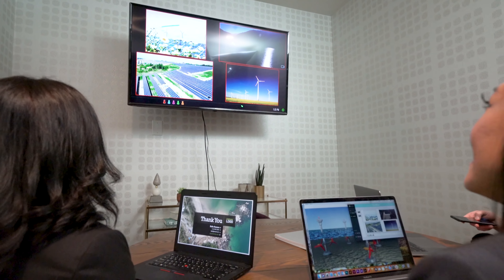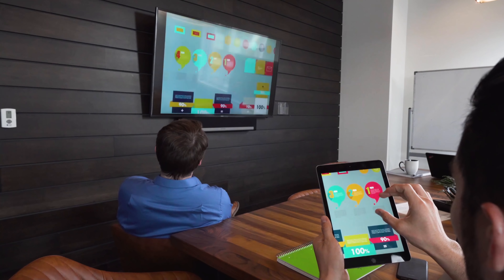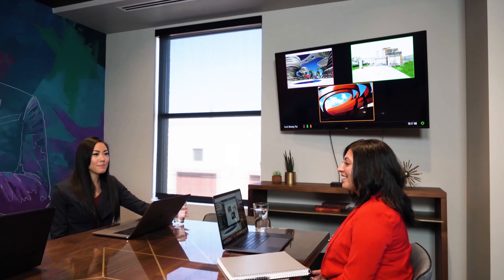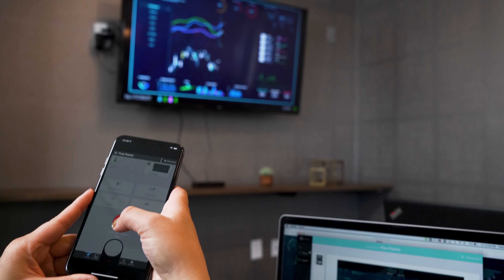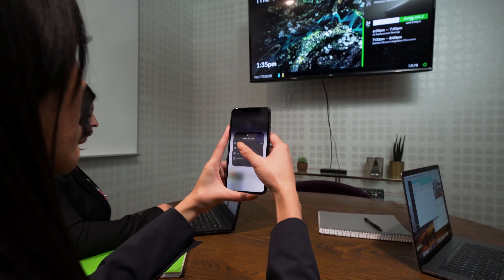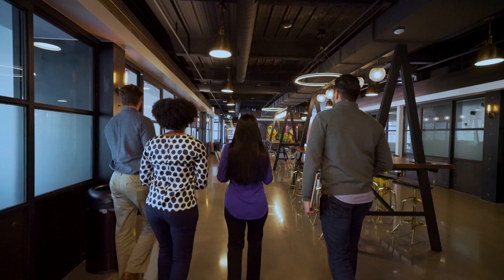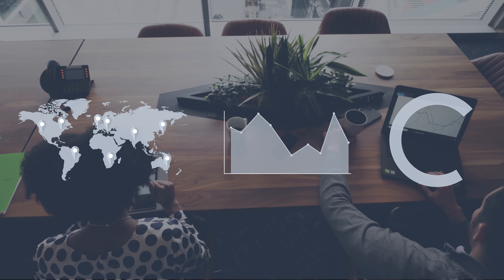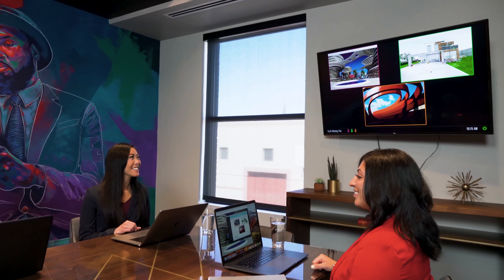Mersive Solstice Unlocks the Collaborative Power of Teams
Mersive Solstice is a high-performance in-room collaboration platform that improves the usability and productivity of meeting and learning spaces. Solstice enables users on any device to easily share, control, and mark up content on in-room displays to drive more efficient, engaging, and productive meetings.

About Mersive: Mersive develops software and cloud services that transform meeting and learning spaces. Our solutions increase productivity by allowing any number of users on any device to wirelessly share and manipulate content on displays and seamlessly connect to remote participants using any web conferencing service. Because of our software-centric approach, organizations have access to a steady stream of new features and can centrally manage, analyze, and upgrade deployments of any size for optimum ROI. Mersive is located in Denver, Colorado.